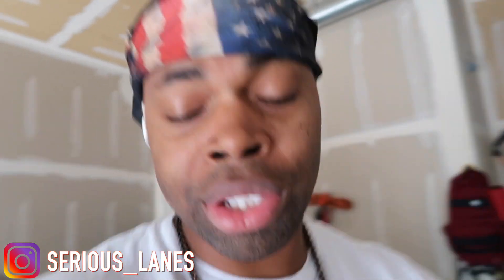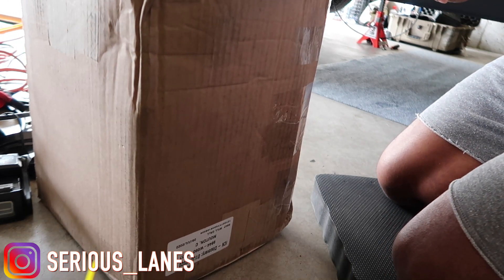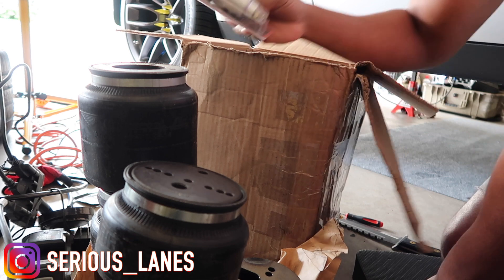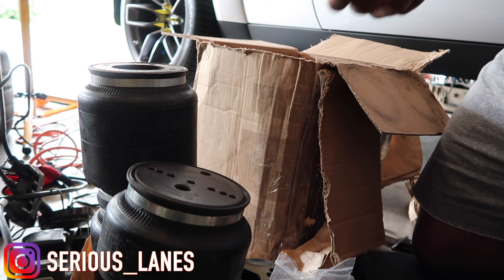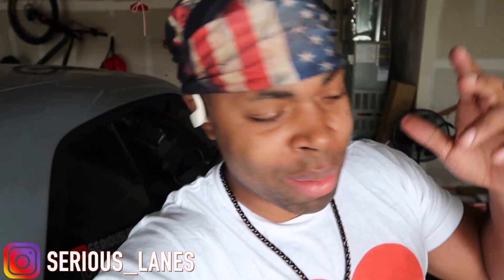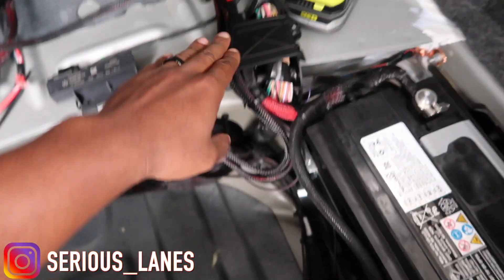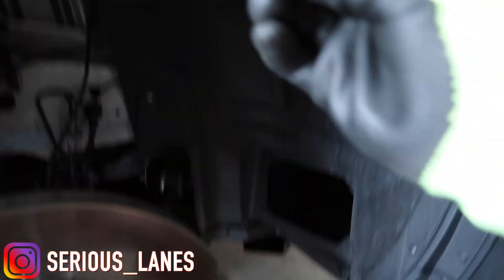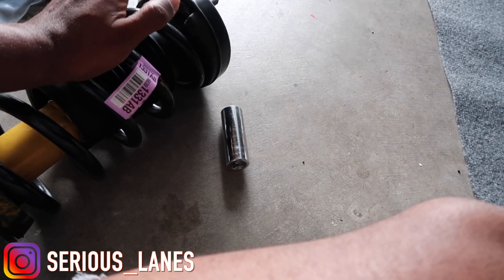PART 3 | HOW TO INSTALL AIRLIFT PERFORMANCE: 3P INSTALL GUIDE ON A DODGE SCATPACK - HELLCAT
Finally installing an Airlift Performance 3P Bag suspension system on my 2020 Widebody Challenger. This was a long process make sure you watch and learn WHY SO SERIOUS.

Stay tune for future mods and crazy drives of my vehicles. WHY SO SERIOUS!!

Partnership
LEDCUSTOMZ.COM